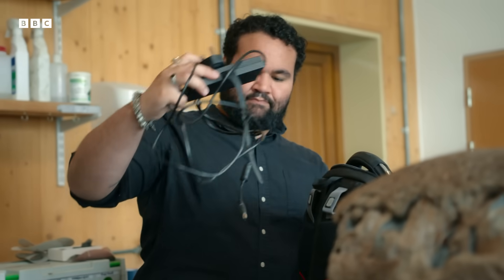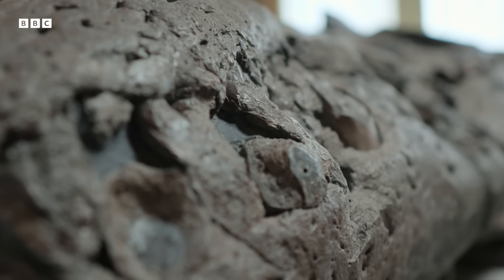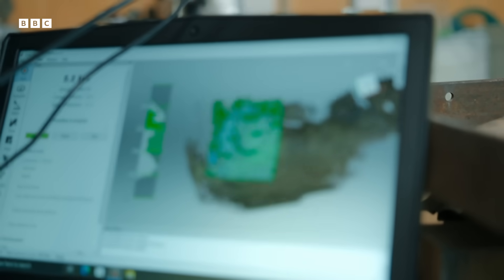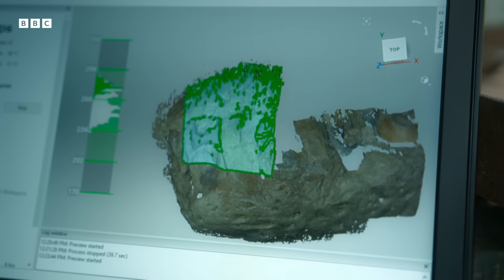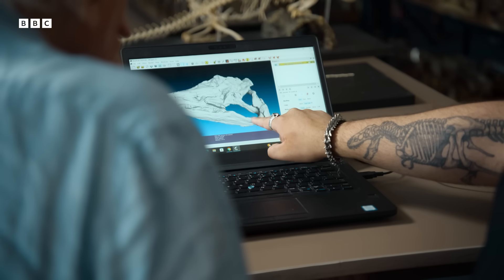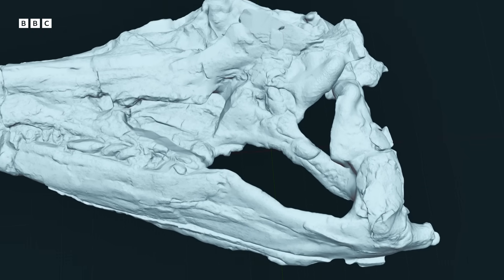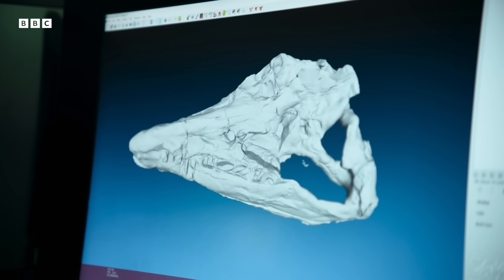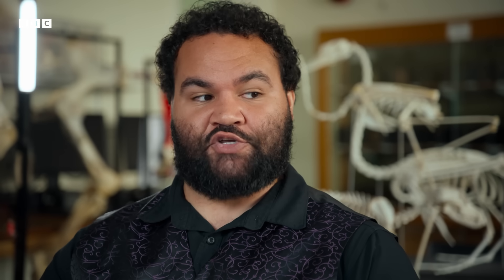World's First 3D Scan of a Pliosaur | Attenborough and the Giant Sea Monster | BBC Earth Science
Using the latest 3D scanning technology, Sir David Attenborough joins Paleobiologist Dr Andre Rowe as he investigates the discovery of a lifetime: the giant skull of a prehistoric sea monster, known as a pliosaur...